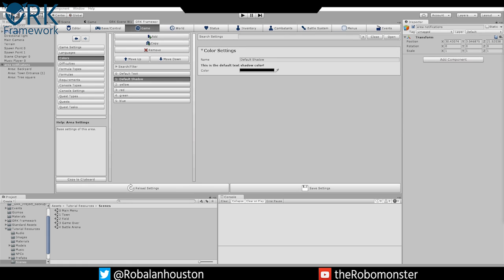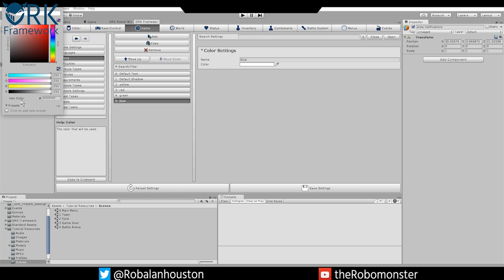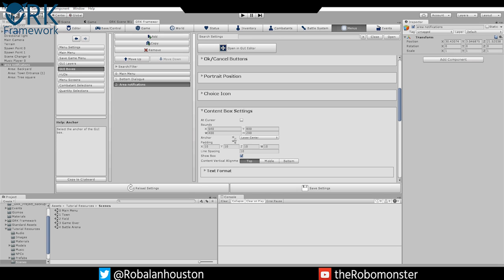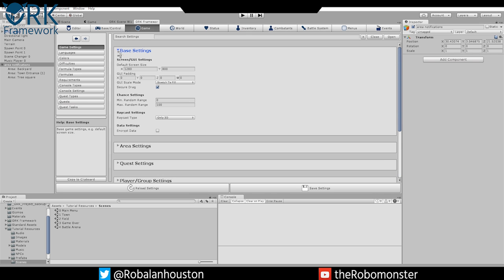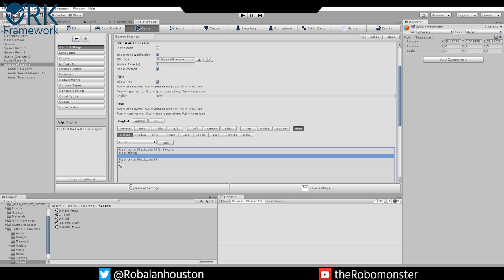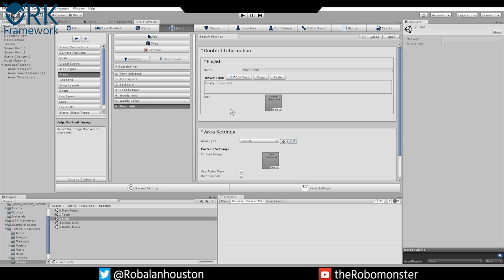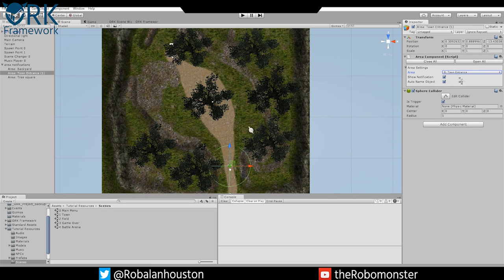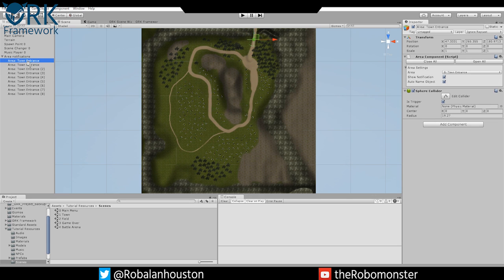ORK Framework Tutorial Video 7 Colors and Area Notifications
Welcome to the seventh video in the ORK Framework tutorial series.Today we're covering Colors and Area Notifications!

Credits:
Intro - MrBrainShark - Velosify
Outro - BearDesigns